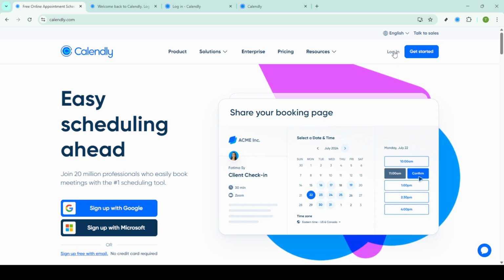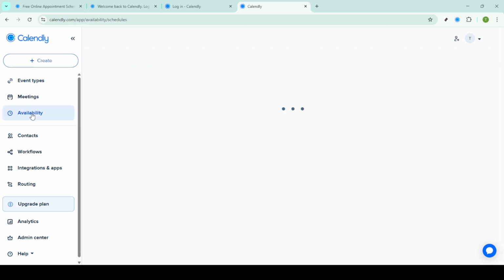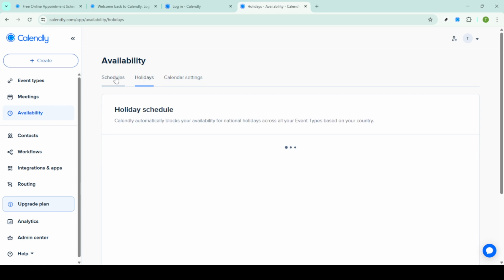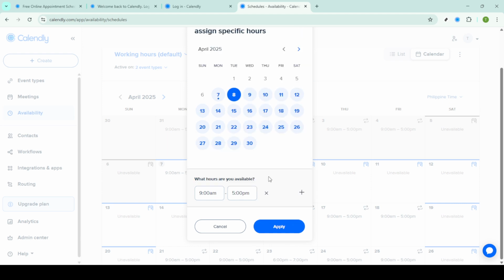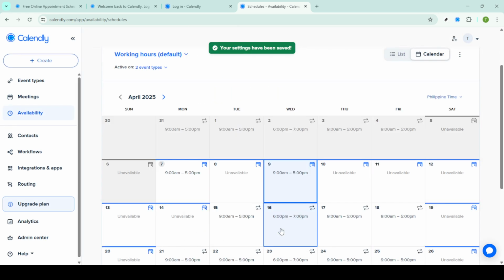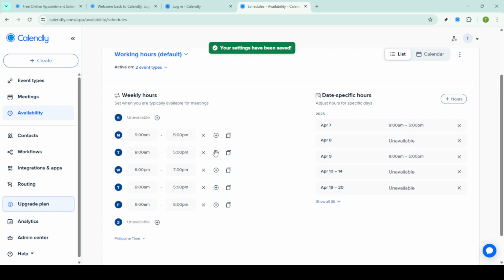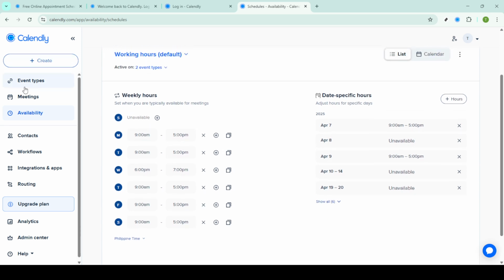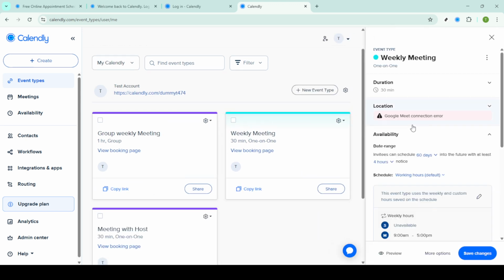How to Set Your Availability in Calendly [2025 Full Guide]